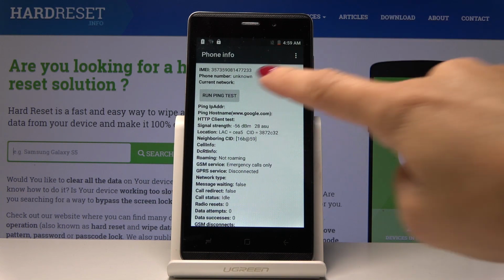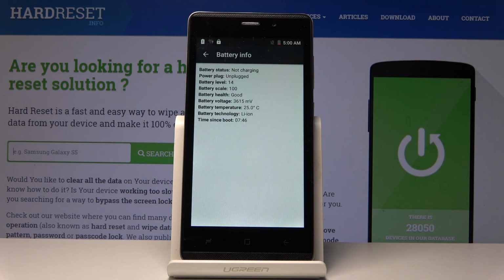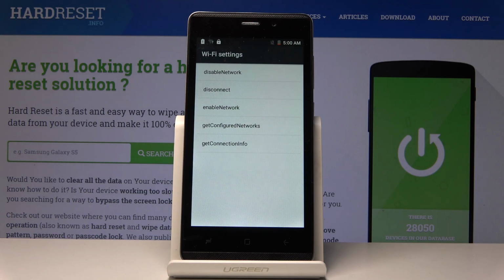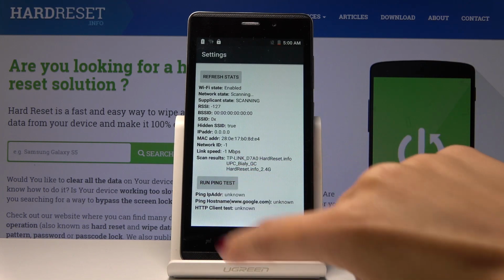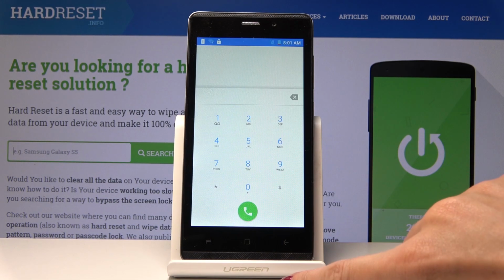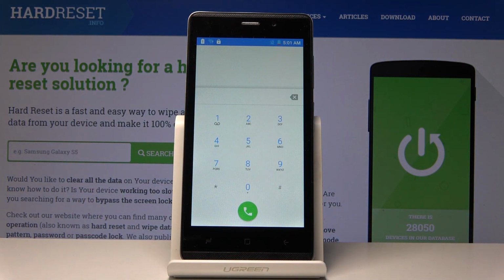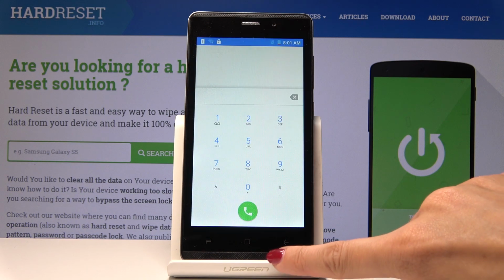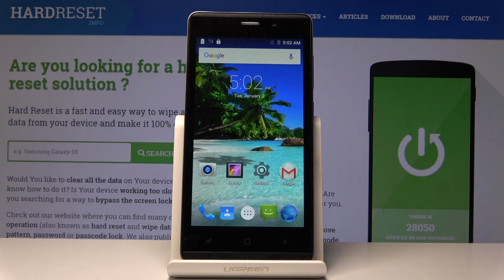SECRET CODES for SPIPHONE A10 Pro - Secret Options / Hidden Mode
Learn more info about SPIPHONE A10 Pro:
We are presenting the best way to use a secret combination of signs and numbers to get access to the super features of your SPIPHONE A10 Pro. Find out how to open the secret menu and how to use advanced options and settings. Let's open test mode, service menu, battery info, USB configuration and a lot of more.

How to use secret codes in SPIPHONE A10 Pro? How to open hidden modes in SPIPHONE A10 Pro? How to use codes in SPIPHONE A10 Pro? Which codes works in SPIPHONE A10 Pro?